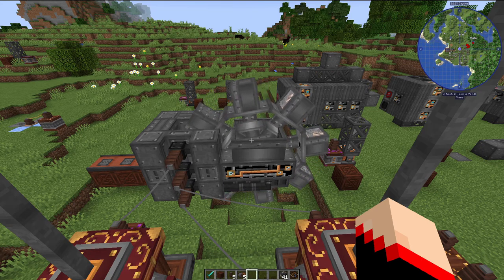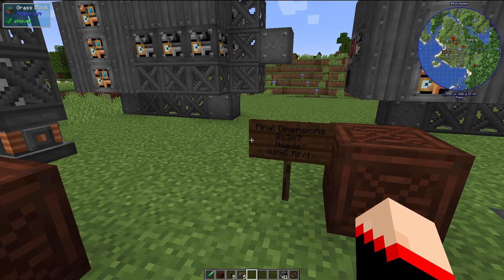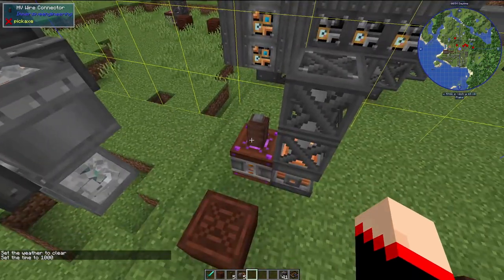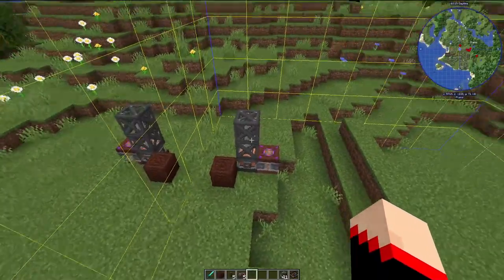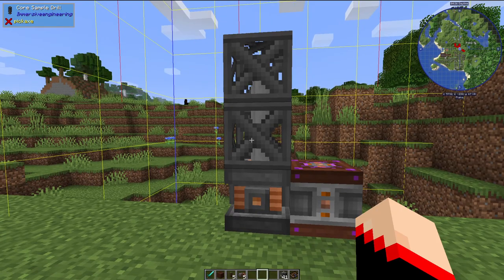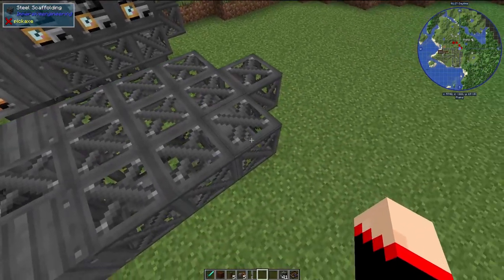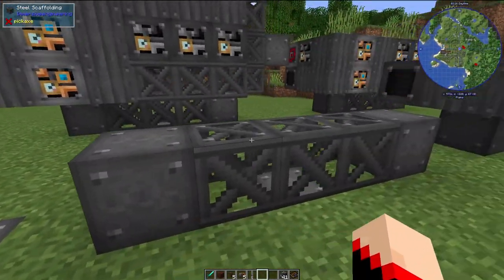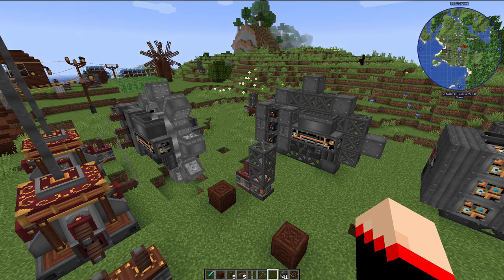Minecraft Mod Spotlight ~ Immersive Engineering ~Core Drill Sampler & Excavator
Immersive Engineering mod 1.15.2  for Minecraft adds tons of new items. This time we go over the Core Drill Sampler and the Excavator along with how to use them.